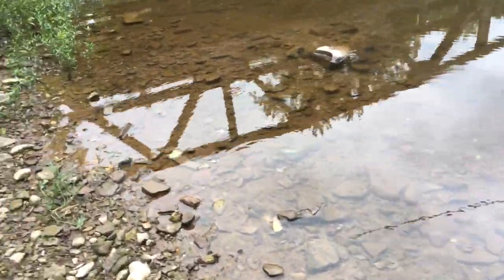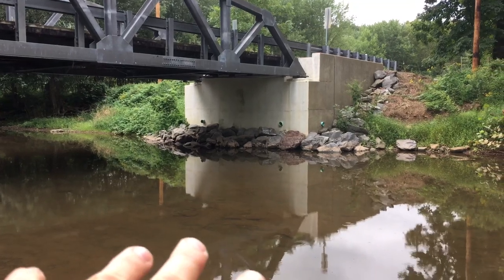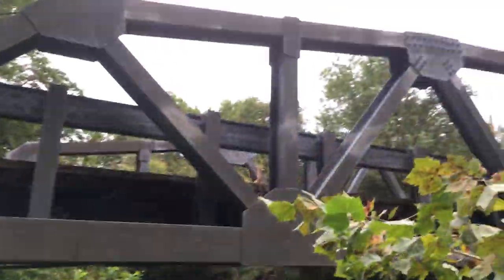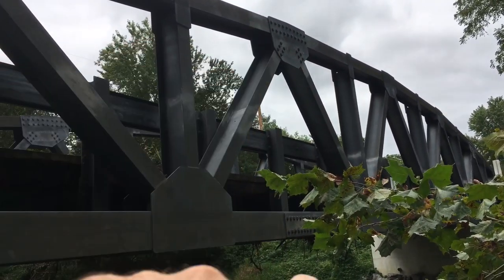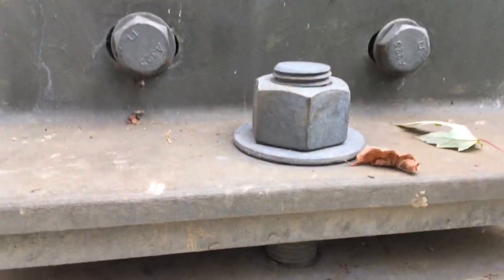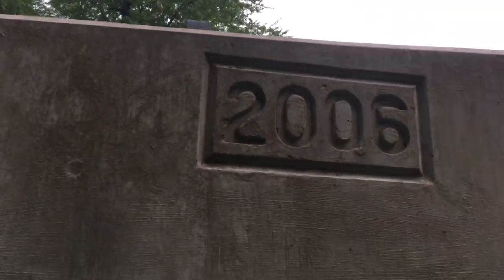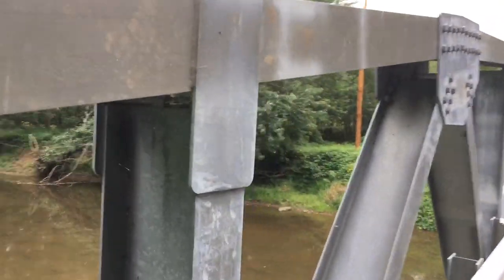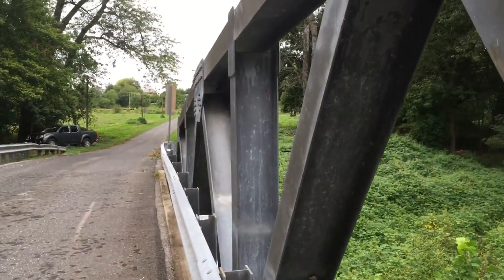New Truss Bridge (2006)